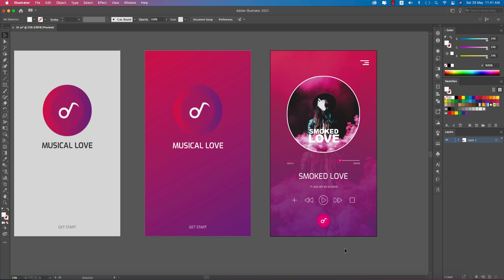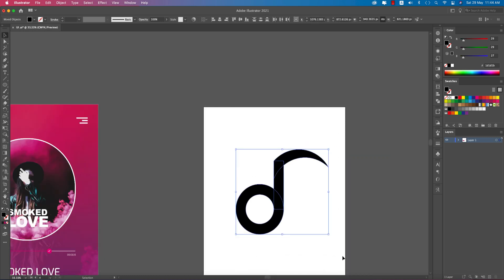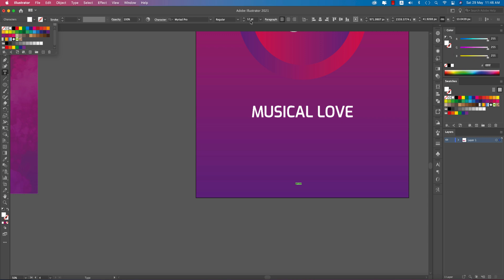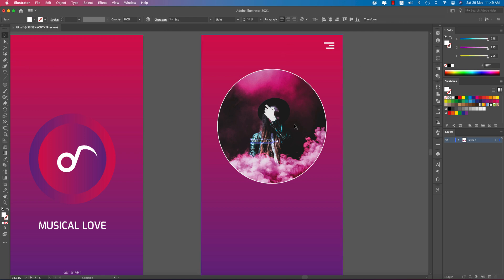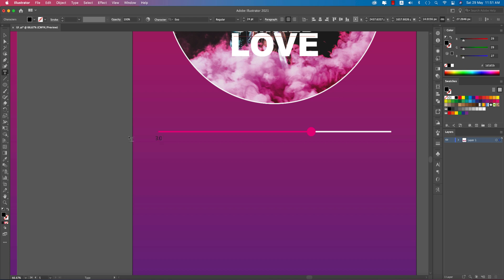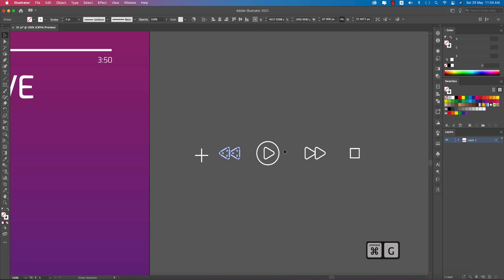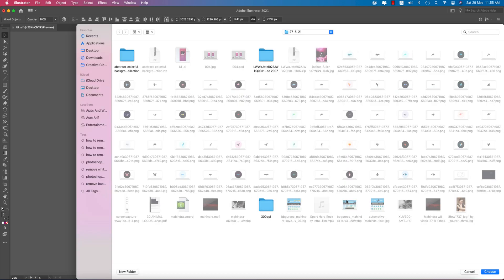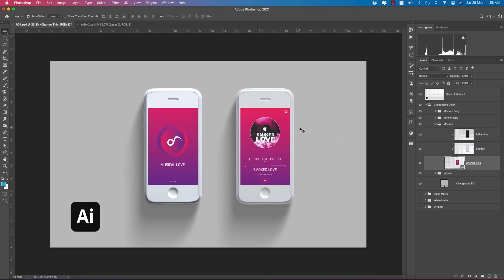UI/UX Design | Music Player UI Design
Adobe Illustrator may sometimes assist you with UI/UX design.
In this video, I'll teach you how to design a music player's user interface.

audio player ui design,
music player ui template,
desktop music player ui,
best music player ui,
android music player template free,
music player ui download,
music player design pattern,
ui/ux design examples,
ui/ux design salary,
free ui/ux design course,
ui/ux design tutorials,
ui/ux design jobs,
ui/ux designer job description,
ui/ux designer skills,
ui/ux design tutorials free,
ui/ux design course for beginners,
ui/ux design course free,
ui/ux design course syllabus,
free ui/ux design course with certification,
best ui/ux design course,
ui ux design course, google,
ui/ux design course for beginners free